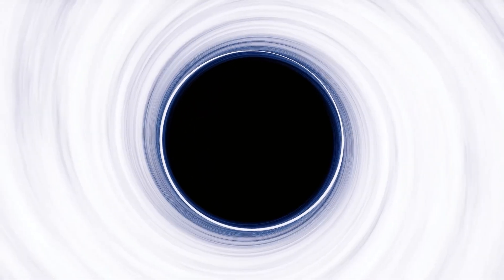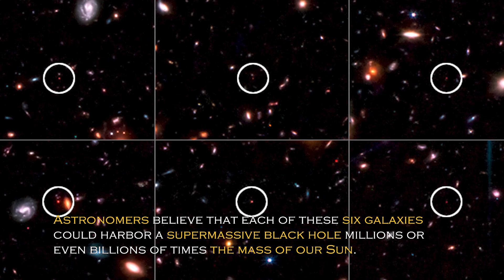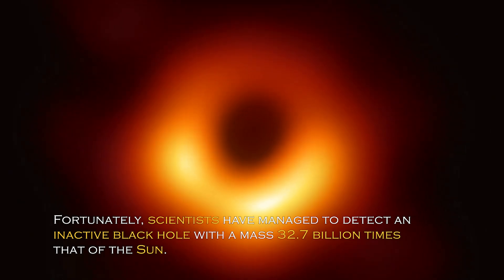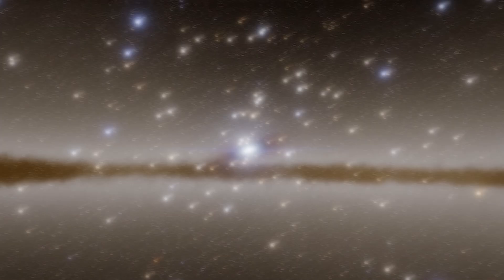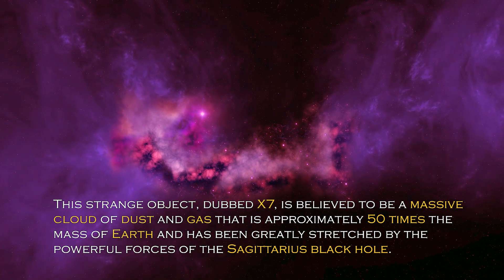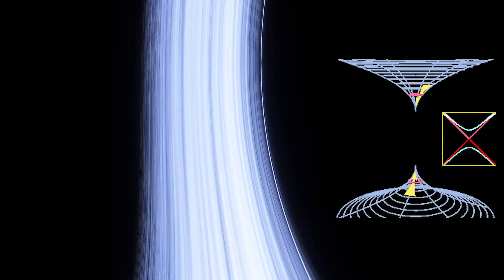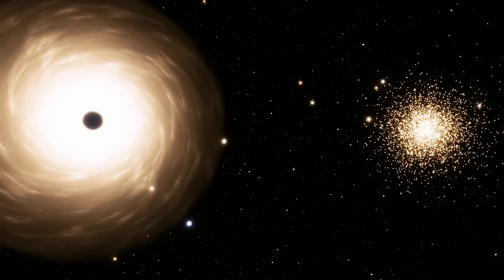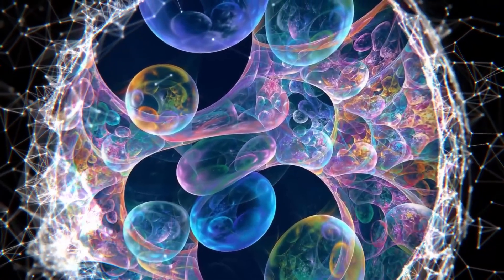James Webb Telescope’s New DISCOVERY That Could BREAK the Universe!